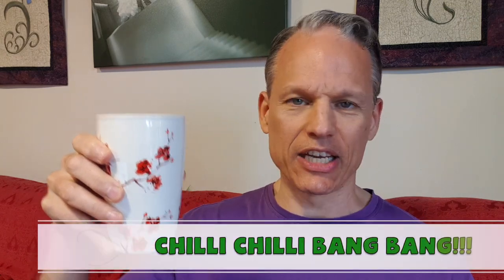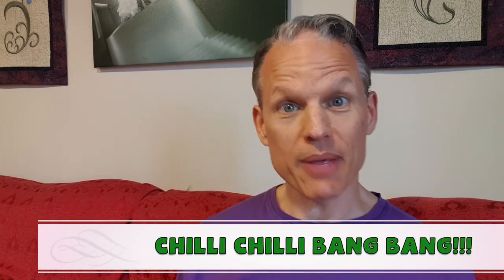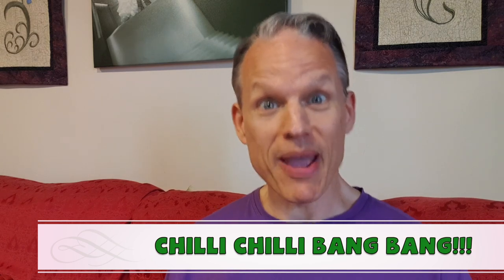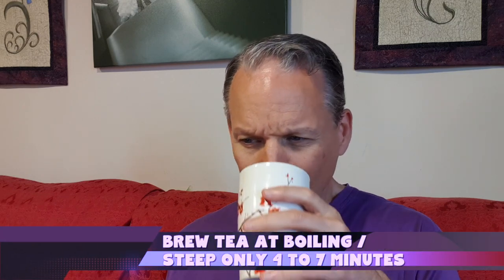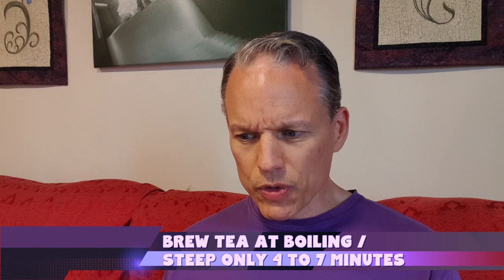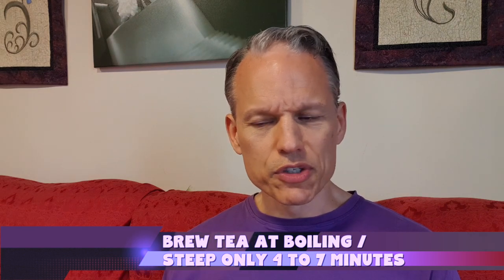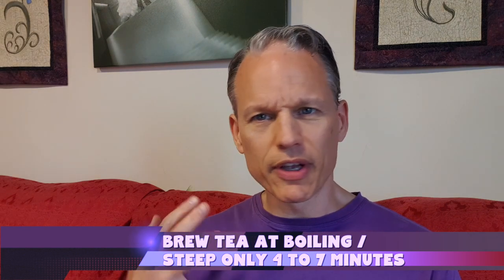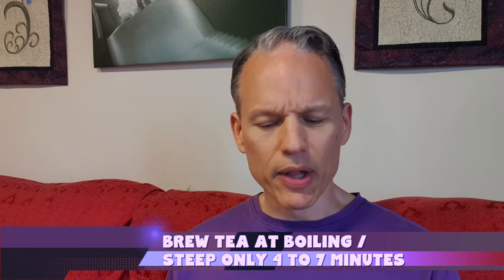Tea of the Day #82 - Chilli Chilli Bang Bang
What are the properties of Milk Thistle in tea? How good is this blend?